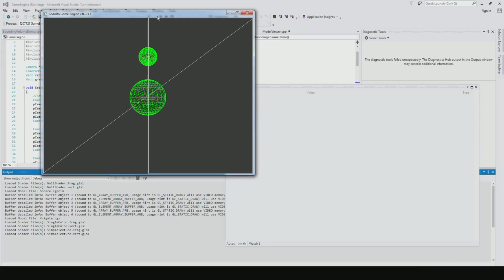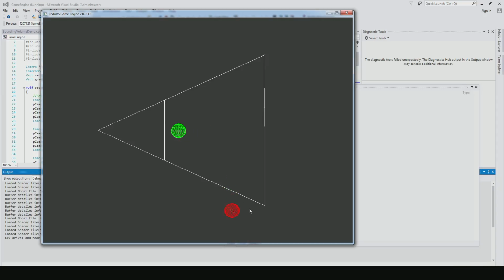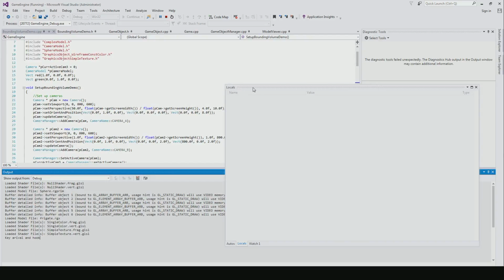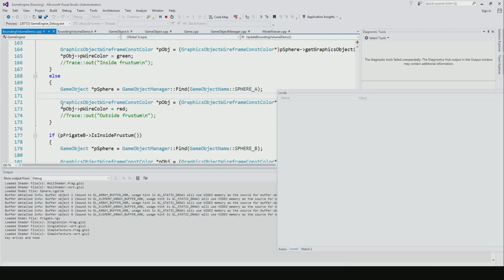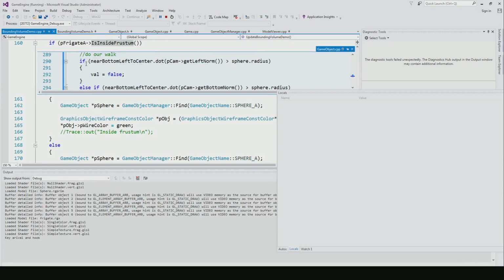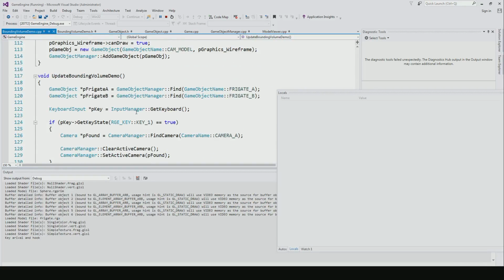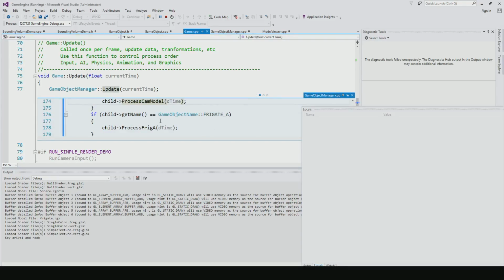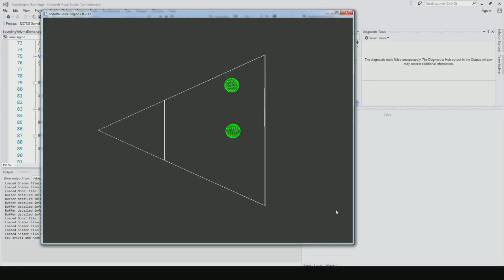GAM575 MS1 BoundingVolume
Bounding volume demonstration with camera frustum

For GAM 575 Game Engine II at DePaul University